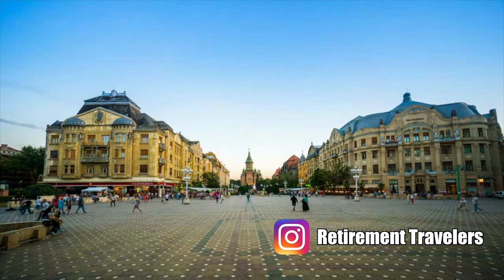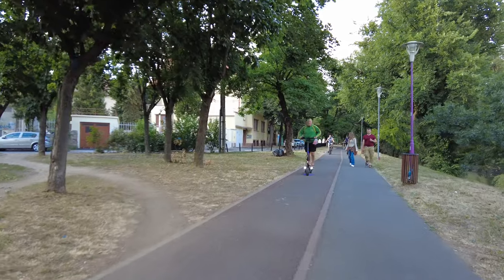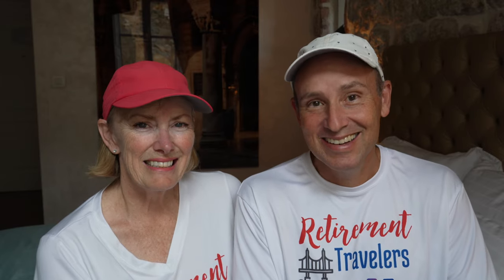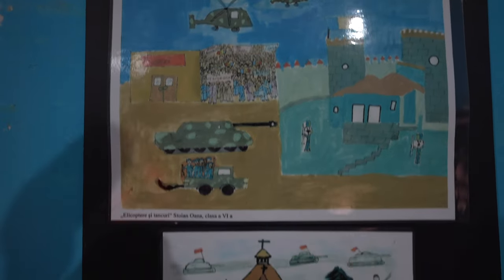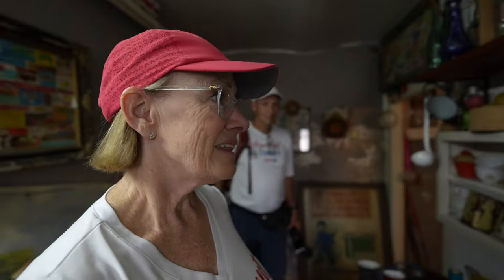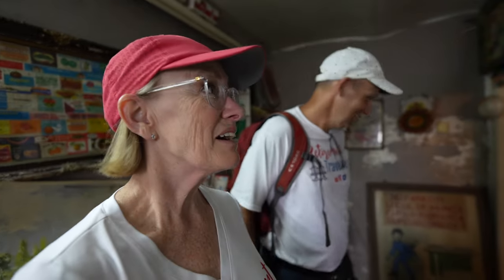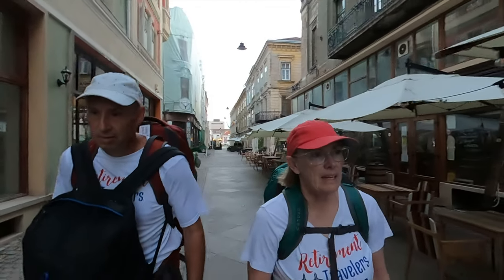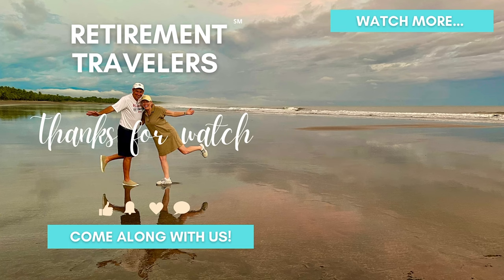Timisoara ROMANIA Travel Vlog | Retirement Travelers #98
In our Timisoara Romania Travel Vlog, we share best things to do in Timisoara, where to eat in Timisoara and our overall impressions of our travel here. We determined that this beautiful city is a great entry point when traveling to Romania, due to its location, history, and friendly people.

We arrived from Belgrade and immediately started exploring Timisoara, Romania and discovered a city with a vibrant culture, wonderful architecture, important history in freeing Romania from Communism in 1989, friendly locals, traditional foods and a very walkable city.

We hope you are enjoying our eastern Europe travel adventure and also go back and check out our adventures in Central America and seeing all 50 states during our Airstream journey across America.

Retirement travel is an opportunity to see and experience all that the world has to offer.

Come along with us on our journey around the world as we vlog our adventures and "incidents!" 🤣

 ⭐️ Links for the best travel gear and products we love! ⭐️

Thank you for supporting us by purchasing from these links! 😎

John’s Backpack
Bev’s Backpack
Day Pack
Fanny Pack
Compression Packing Cubes
Toiletry Bag
Dry Sack
Shopping Bags
Laundry Detergent
Travel Adapter
Power Strip
John’s Shorts
John’s Running Tank
John’s Running Shoe
John’s Socks
John’s Travel Underwear
John’s Wallet
Bev’s Underwear
Bev’s Socks
Bev’s Wallet
John’s Camera
John’s Zoom Lens
Bev’s Camera
Bev’s Vlogging Lens
Action Camera
360 Camera
Gimbal Camera

ABOUT US:

As the Retirement Travelers, we have always dreamed of traveling, but we never in a million years thought we would become travel vloggers and start a YouTube channel. But, that is what we did! We work hard every day to become better and create something that others will enjoy. Having a community of friends, old and new, follow our journey to travel the world is fun and exciting to us.

In 2019, we achieved our goal of visiting every state in the union in our Airstream. We also visited every national park in the lower 48. We are big believers in lists, so of course we plan to see the remaining 12 parks in the next few years.

In 2021, we made the big decision to extreme downsize to just a large and small backpack, each. We started our journey around the world beginning in Central America. We hope that over the next many years, we will have seen many beautiful things, made many memories and new friends, and shared the experience with our children and grandchildren.

We hope you enjoy the world travel journey with us. 🗺 🎥 🌮